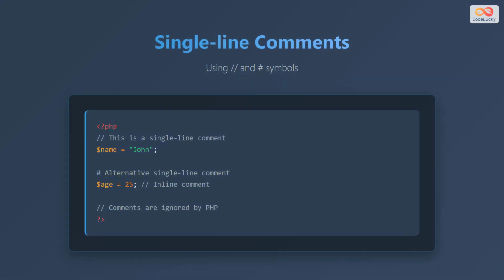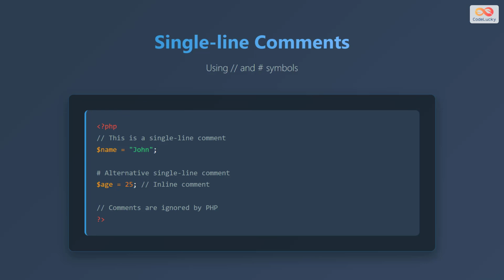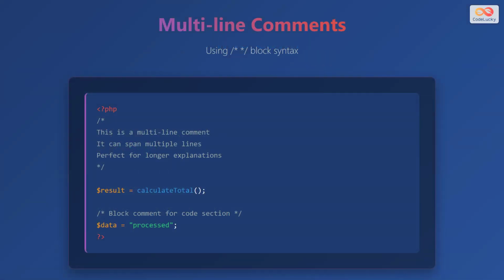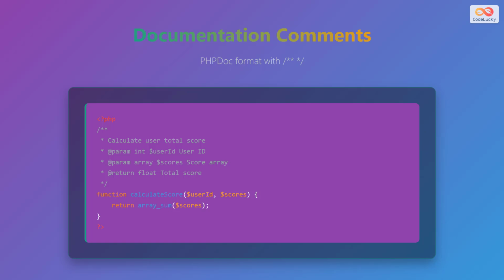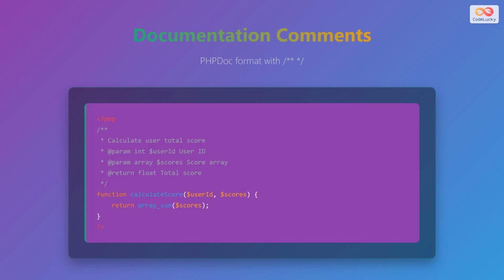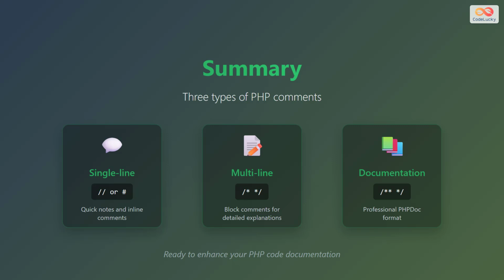PHP Comments: Master Code Documentation (Beginner-Friendly)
Learn how to effectively use comments in PHP to document your code! 🚀 This beginner-friendly tutorial covers everything you need to know about single-line, multi-line, and documentation comments.

Comments are crucial for making your code readable, understandable, and maintainable. Whether you're a new programmer or an experienced developer, mastering the art of commenting will significantly improve your coding skills and collaboration with others. This video provides clear explanations and practical examples to get you started. 🤔

We'll explore the different types of comments, their syntax, and when to use each one. You'll also discover best practices for writing effective comments that explain the 'why' behind your code, not just the 'what'. Say goodbye to confusing code and hello to well-documented, professional-grade PHP projects! 🎉

Chapters:
00:00 - PHP Comments
00:14 - Single-line Comments
00:55 - Multi-line Comments
01:34 - Documentation Comments
02:25 - Comment Best Practices
02:59 - PHP Comments Summary
03:37 - Outro